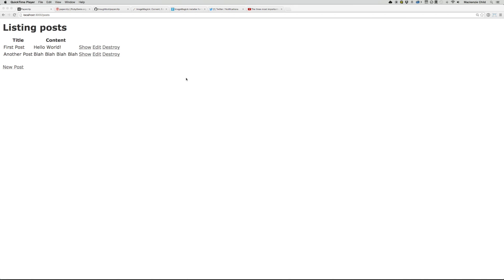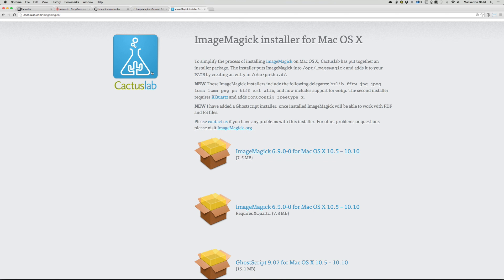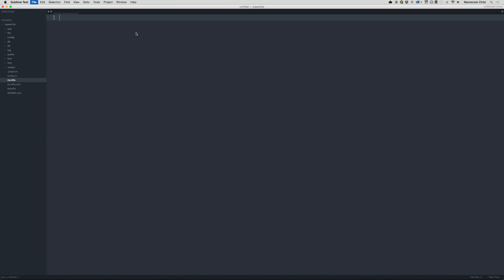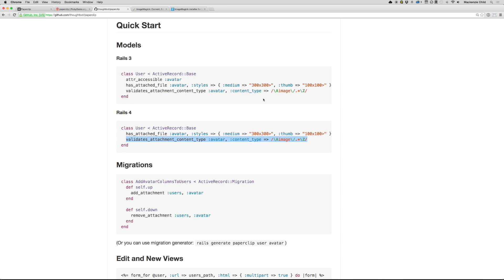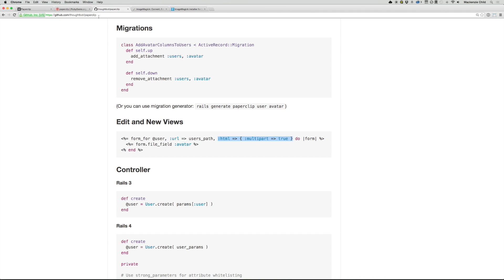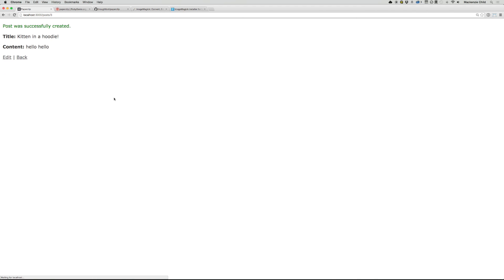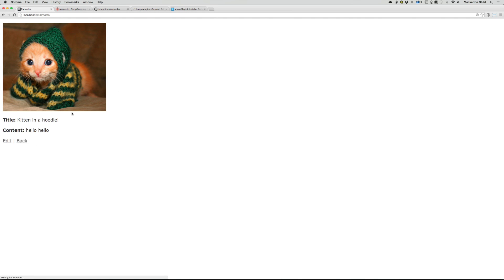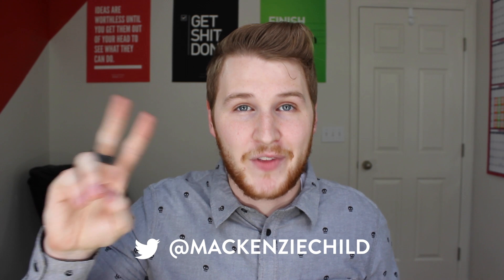001: Image Uploading with the Paperclip Gem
A lot of you have been asking me to cover this topic, so In this video I'll take you through the process of setting up image uploading in your Rails application using the Paperclip gem.